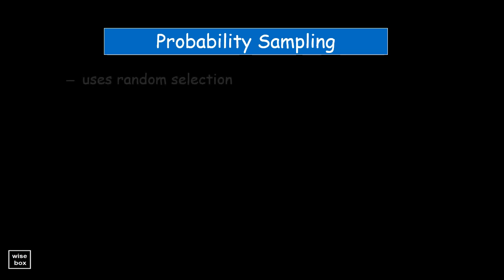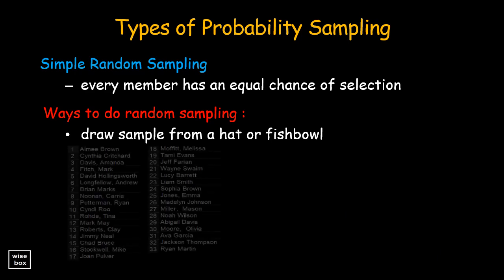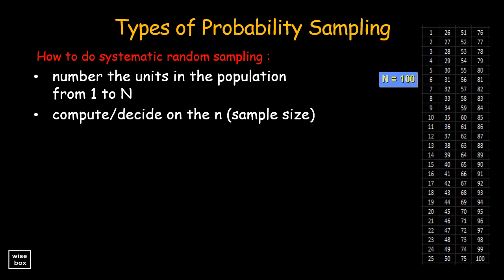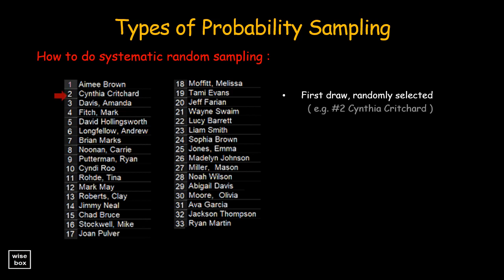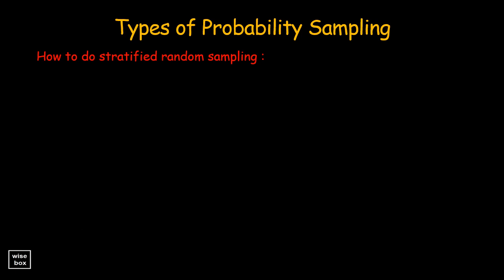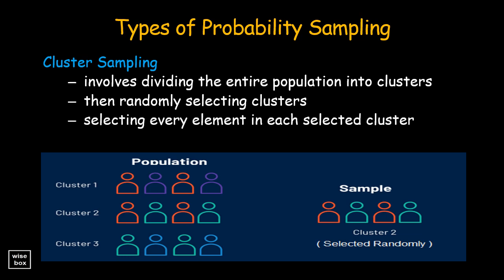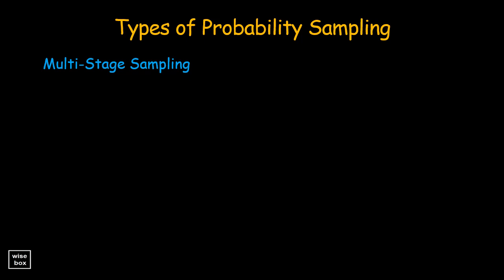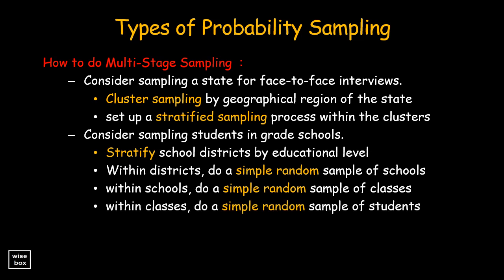Probability Sampling Methods - Simple Random Systematic Stratified Cluster MultiStage -Prac Research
Probability Sampling Methods and Techniques
Simple Random Systematic Stratified Cluster Multi-Stage
Practical Research Guide

Probability Sampling Methods Video Lessons
Sampling Types Tutorial Examples
Population
Samples